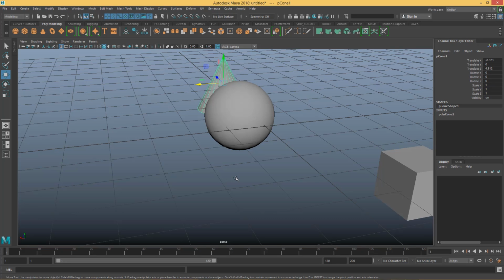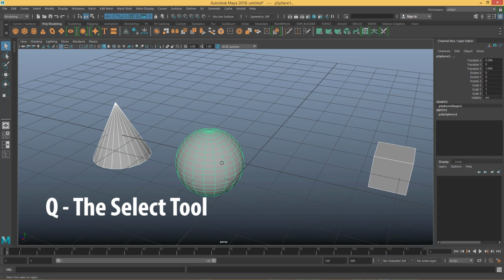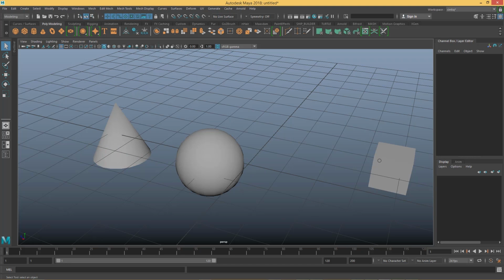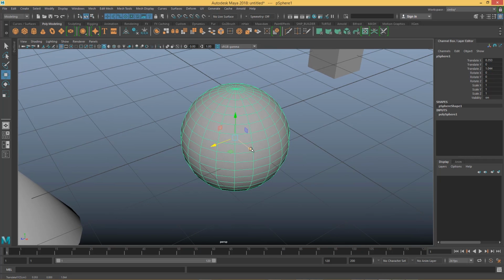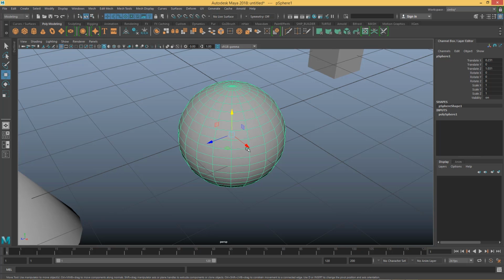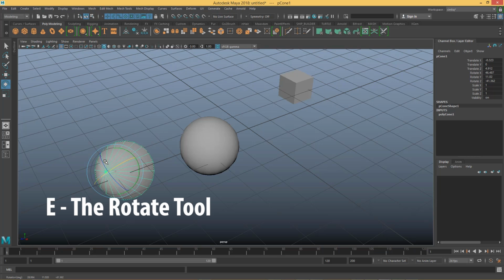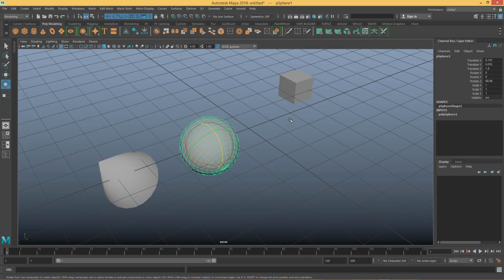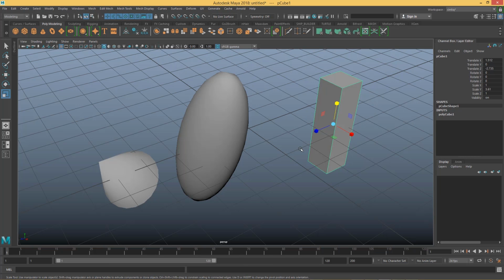Manipulating Objects in Maya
Here is a quick intro for beginners on manipulating geometry in Maya.
Remember: X,Y,Z = RGB
And... Q = Select, W = Move, E = Rotate, and R = Scale